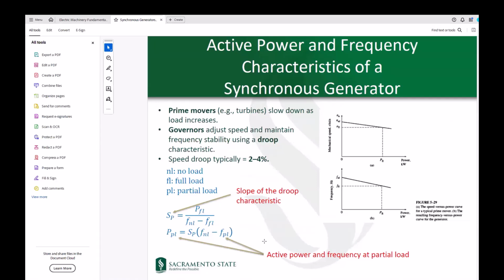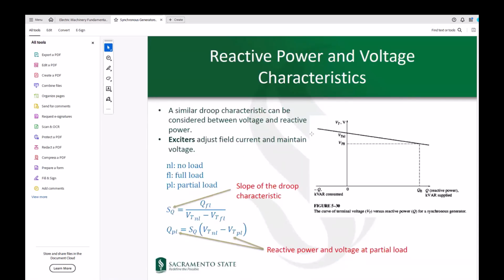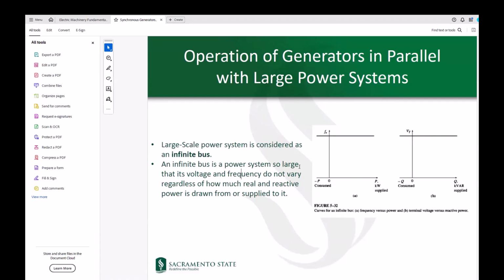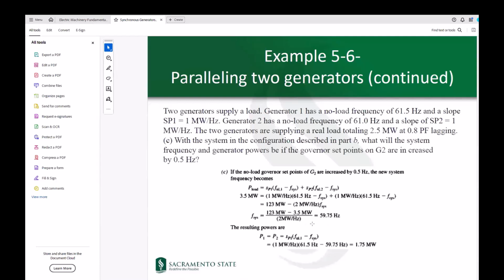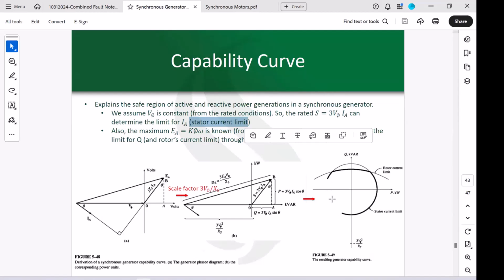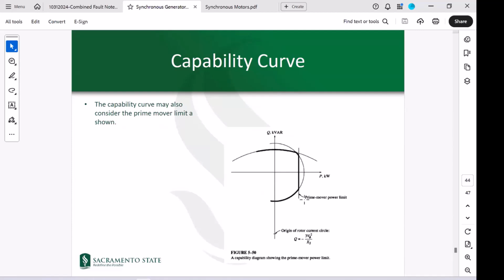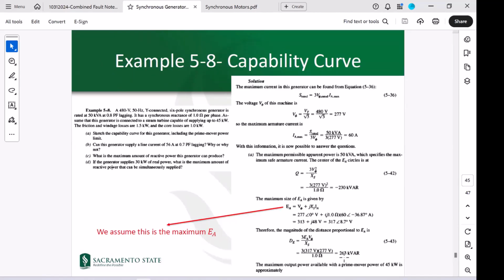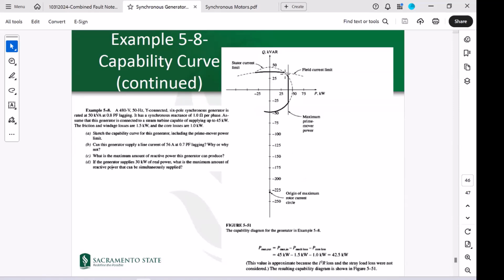016-Synchronous Generators, Part 2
00:00 P vs f Charachteristc
02:43 Q vs V Charachteristic
04:23 Example- Parallel Operation Load Sharing
06:37 Operation with Infinite Bus
06:37 Operation with Infinite Bus
08:25 Example 6
08:25 Example- Paralleling Synch Generators
11:04 Capability Curve
18:15 Example- Capability Curve